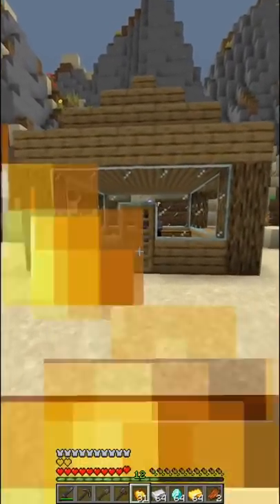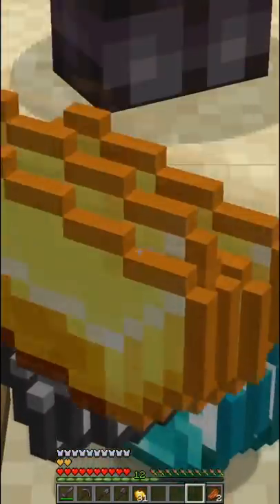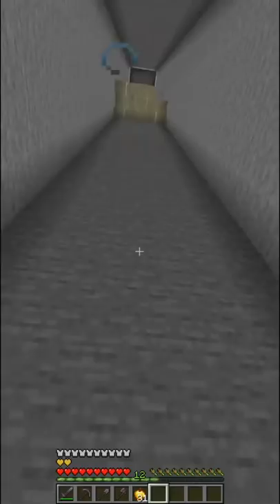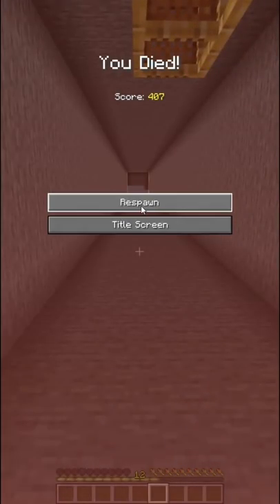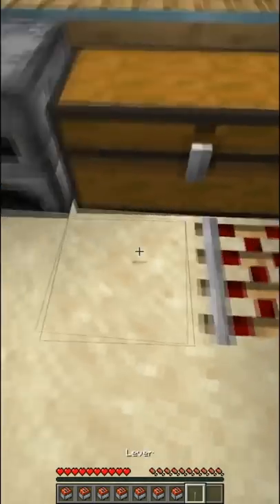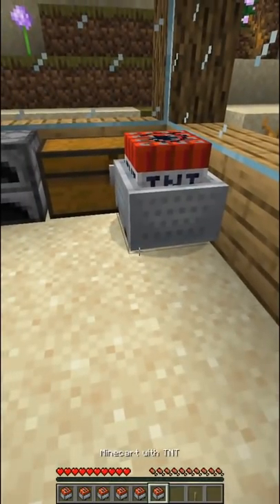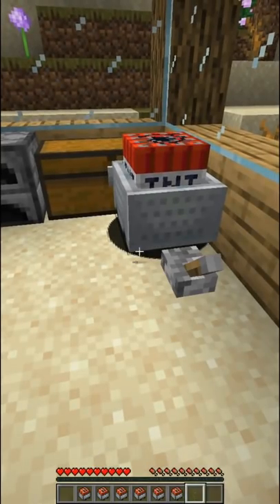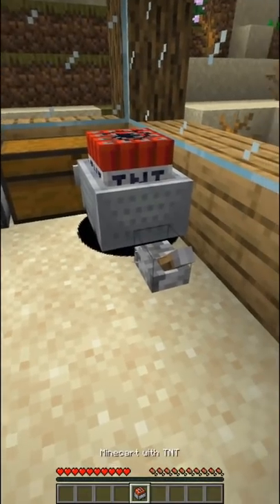I helped this poor player and he scammed me...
I tried to give this player on my minecraft earth server OP Loot and it went south...